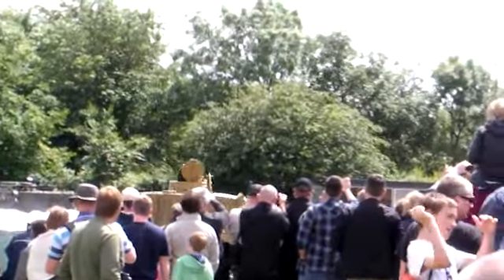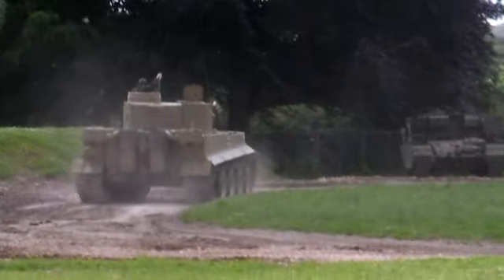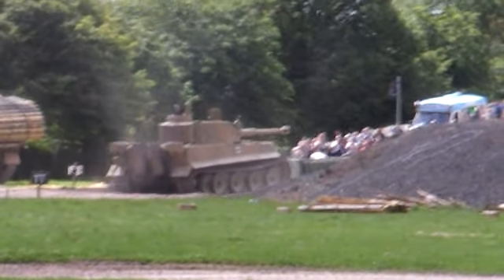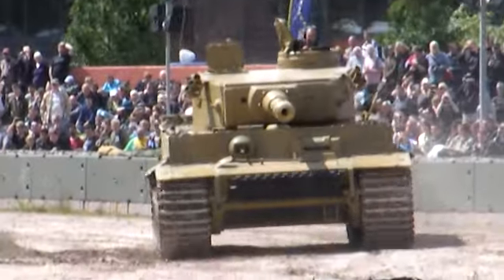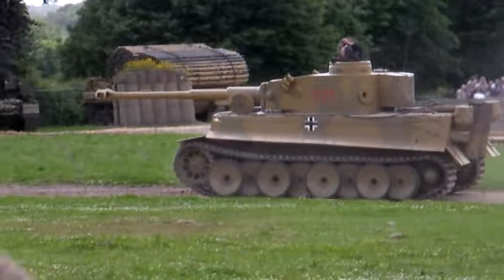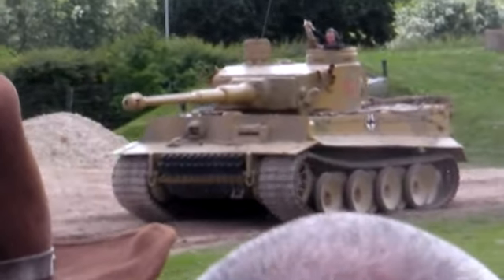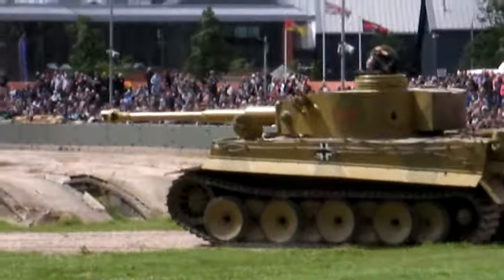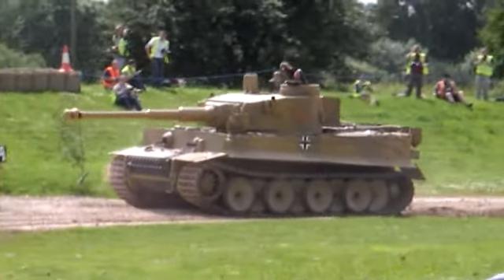tiger tank 131 @ Tankfest Panzer VI Tiger Ausf. E Sd. Kfz. 181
German Wehrmacht WW2 Panzerkampfwagen VI Tiger Ausf. E Sd. Kfz. 181.
tiger 131, captured in tunisia, moving around the arena at Tankfest 2012, Bovington Tank Museum, United Kingdom.